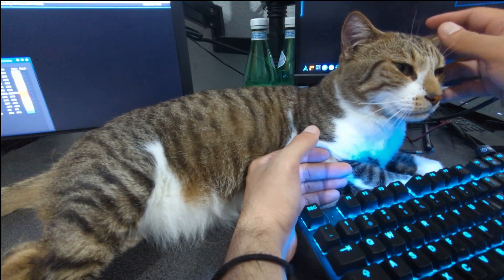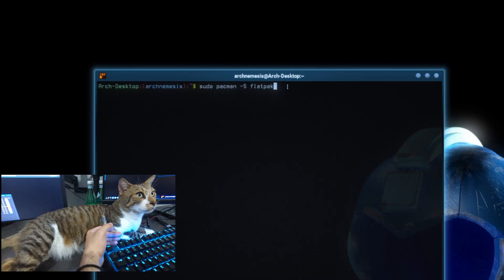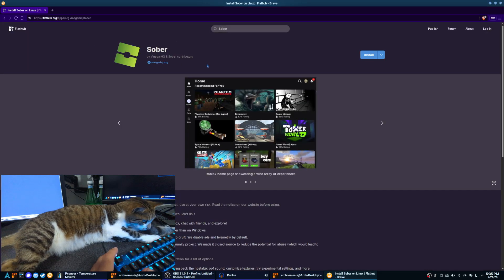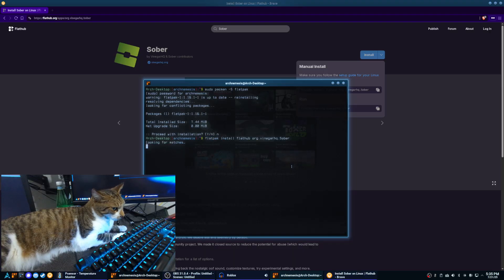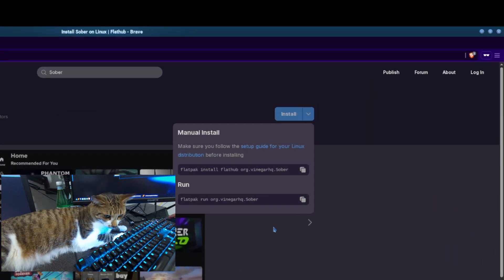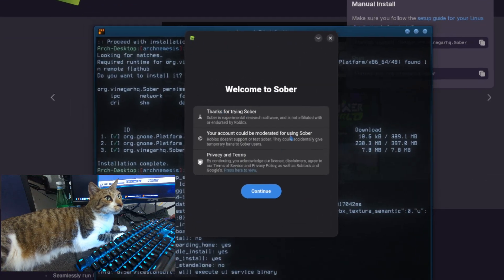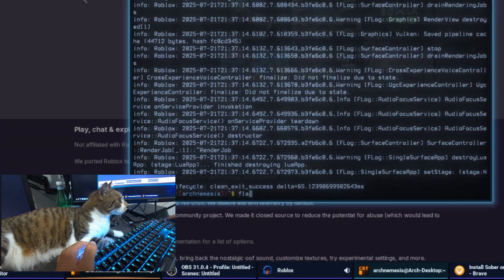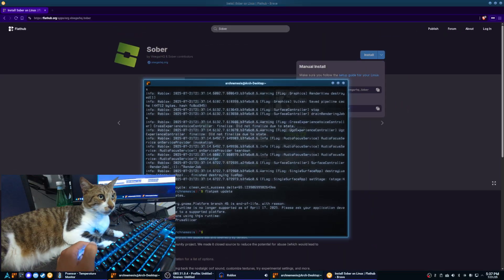Install Roblox on Linux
Memow and I go over how to install Roblox on Linux. We'll be using a program called Sober to do this. Sober only comes in Flatpak so we'll be going over how to install Flatpak on Arch based systems (Artix in this case) and then how to install Sober.

Flatpaks work on other distros as well and, depending on the distro, are even easier to install. Mint, for example, allows you to choose to install from either the system repos or flatpak.

Like the video so I know I'm making stuff people are interested in.

Timestamps:
1:25 - Installing Flatpak using Pacman
1:40 - Installing Sober
2:30 - Running Sober
3:10 - Updating Flatpaks